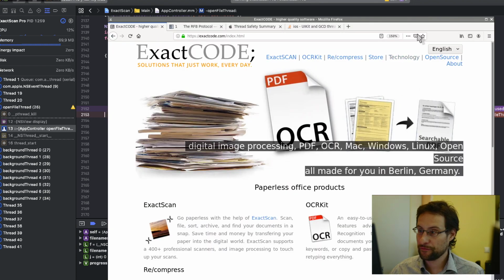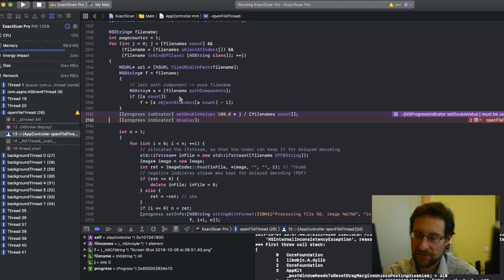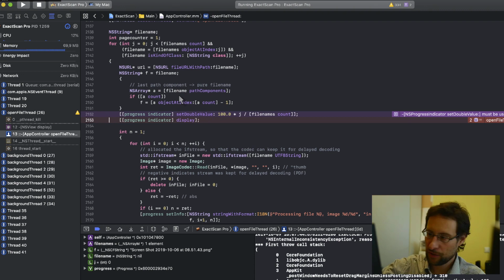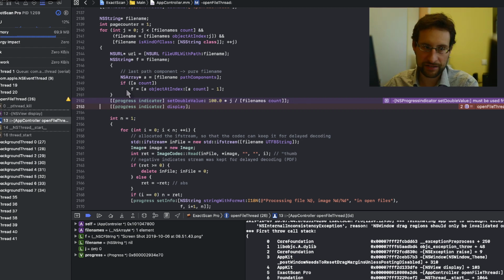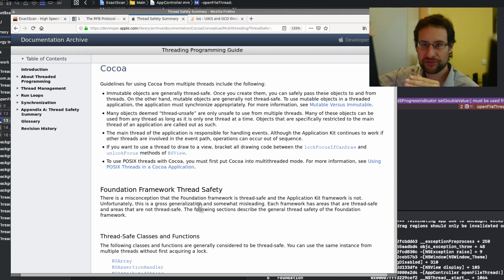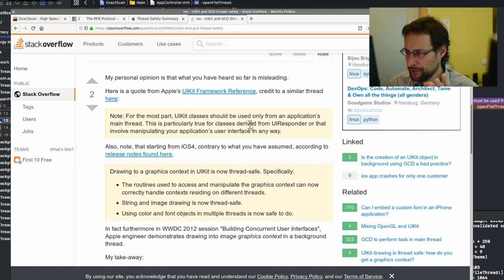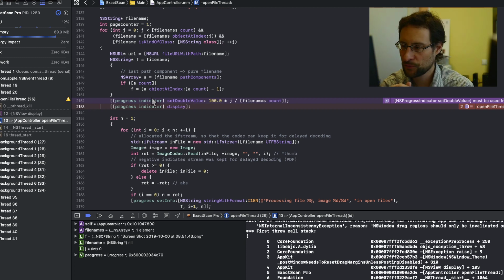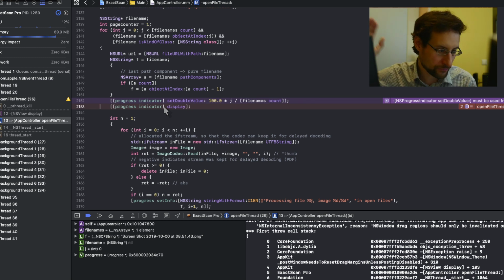NOT thread-safe? macOS Catalina, UIKit & Cocoa!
So in 2019 major Apple Cocoa or UIKit frameworks are still not threadsafe, and intentionally assert and throw exceptions to "crash" previously working applications, ... Ad: UIKit programming books @Amazon